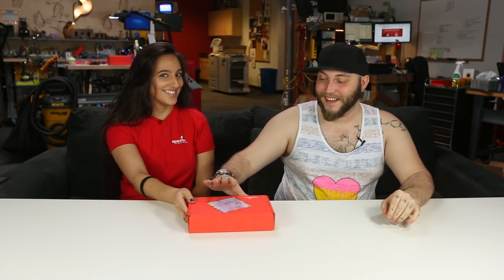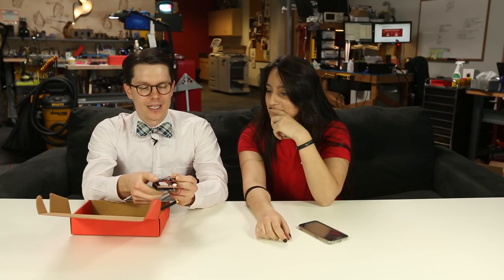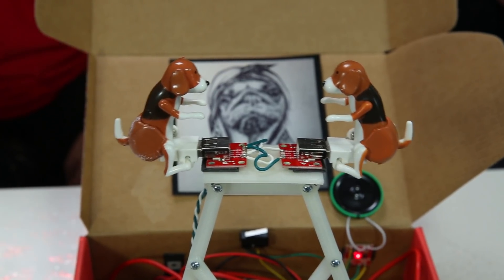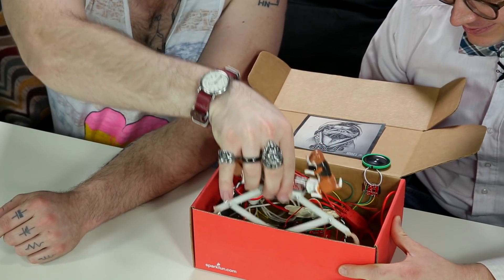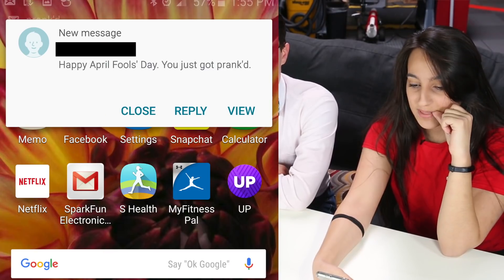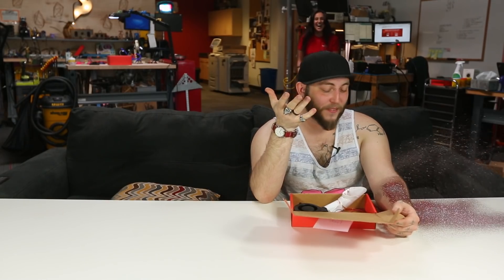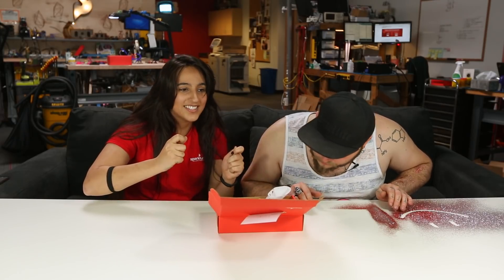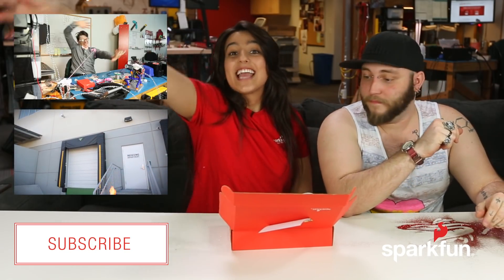SparkFun Arduino Day April Fools Projects!